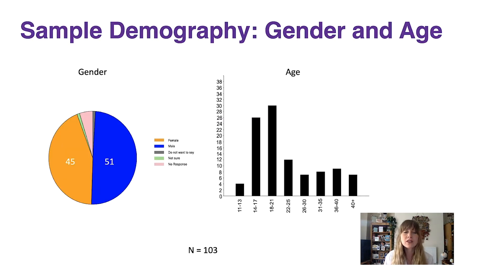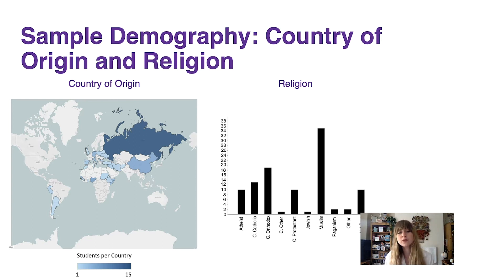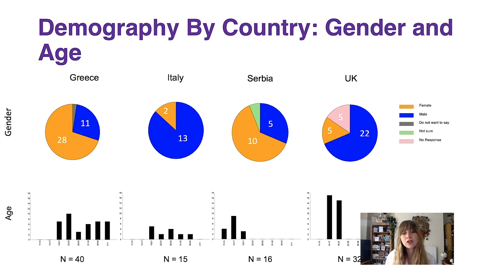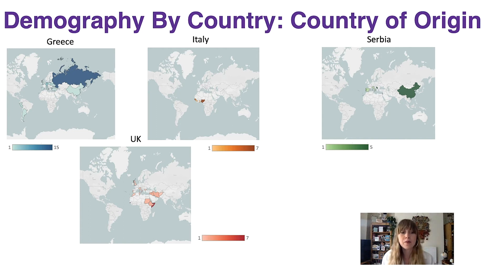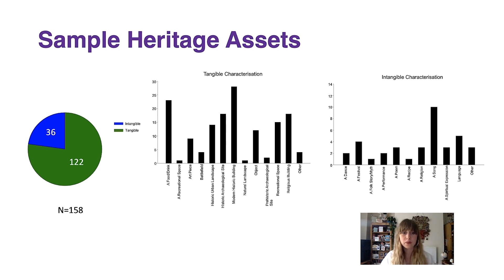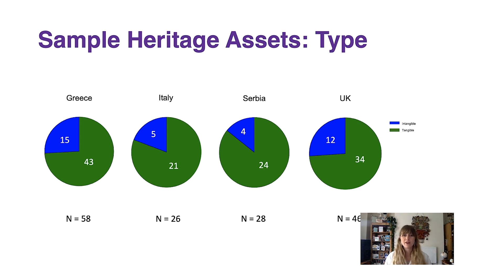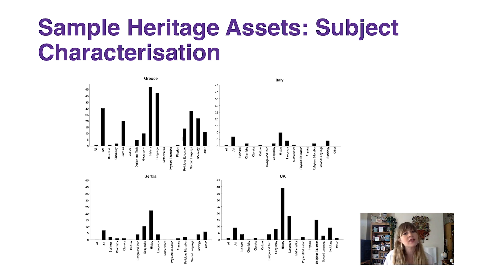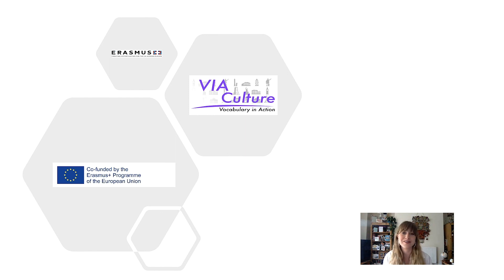VIA Culture tutorials: episode 2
An introduction to the scope, aims and objectives of the VIA Culture project for Heritage based second language teaching and learning.